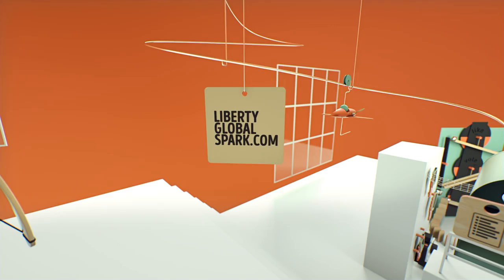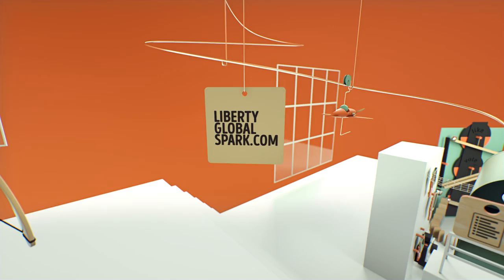Liberty Global Spark Video (English Subtitles)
Watch the captivating (2D) video on how Liberty Global’s Spark program takes an idea on a true adventure in collaborative innovation and transforms it into a full blown concept!